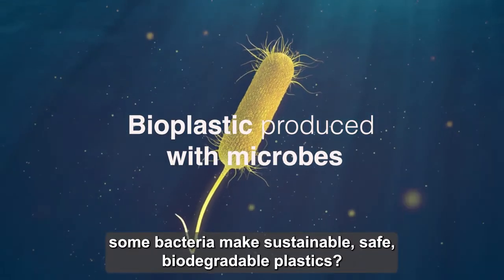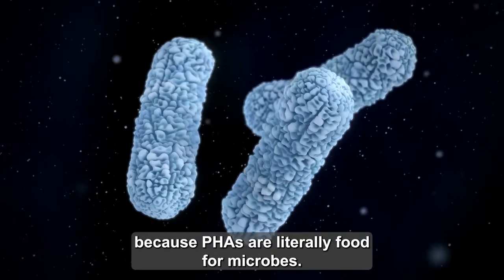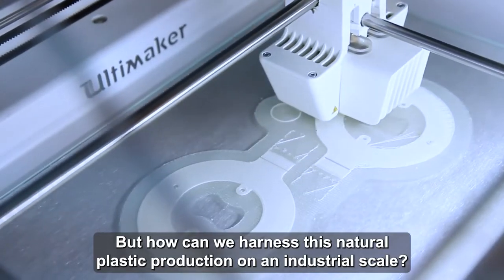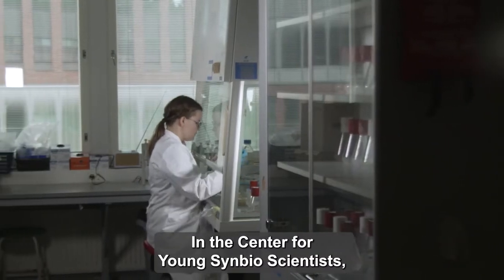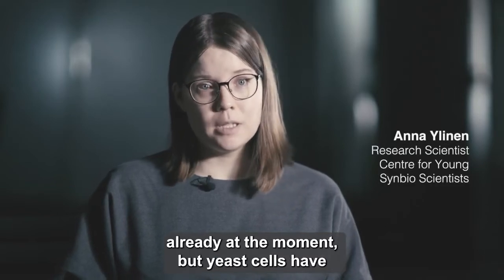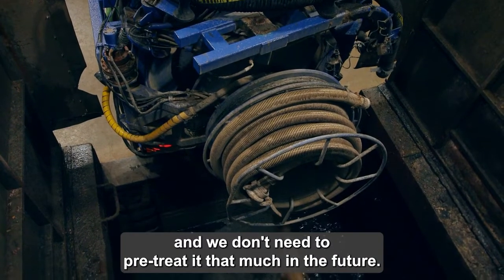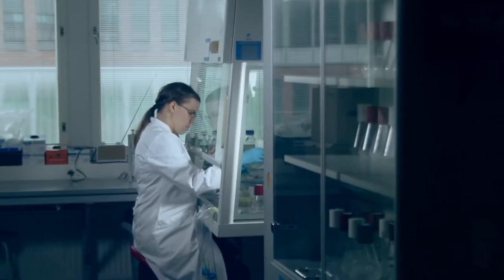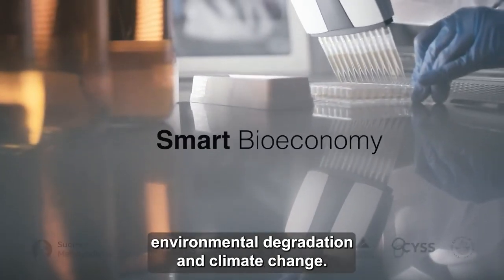Bioplastic produced with microbes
The Smart Bioeconomy series takes viewers into laboratories to meet the researchers who are developing exciting solutions to environmental challenges such as the textile and fashion industry, energy harvesting, the production of different super-strong materials and tackling the problem of microplastics.